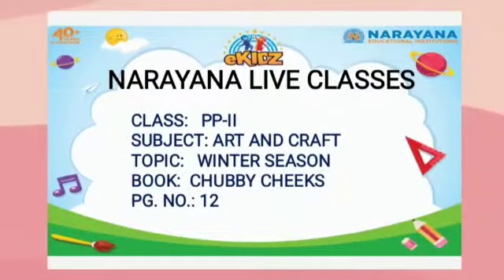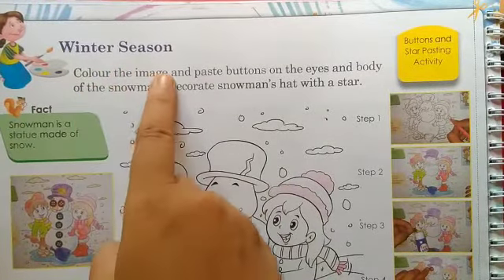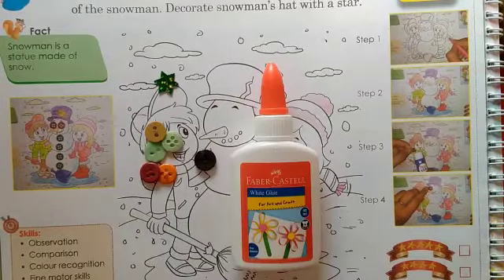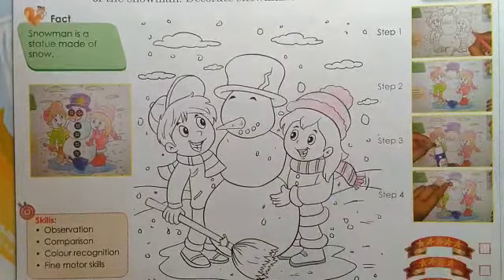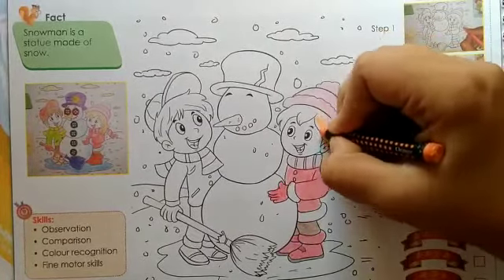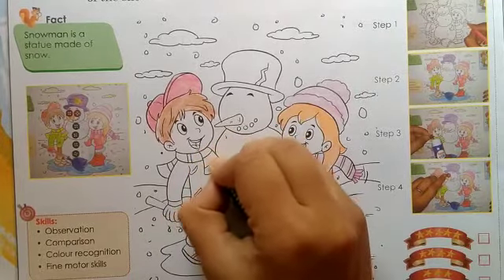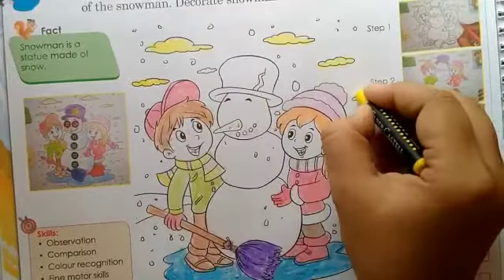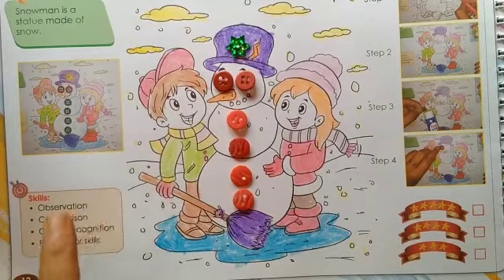CBSE PP-II ART & CRAFT WINTER SEASON SEM-II TB-12